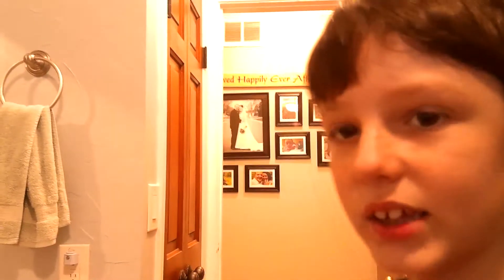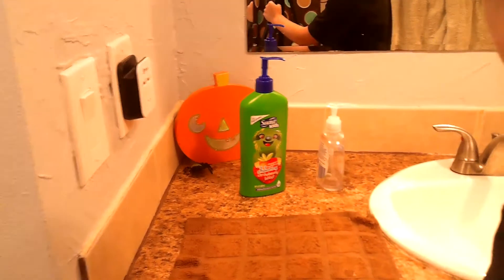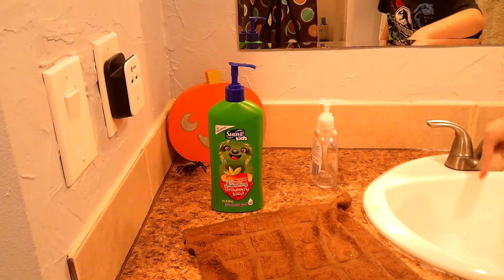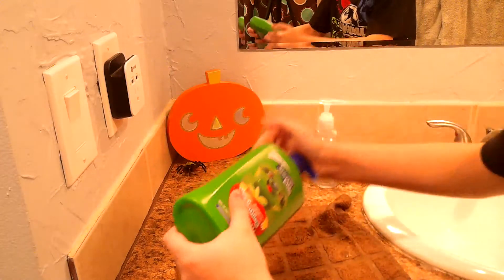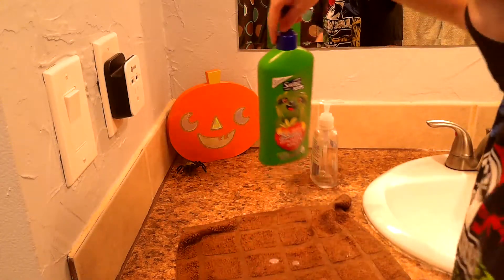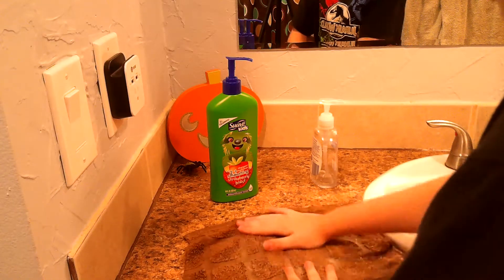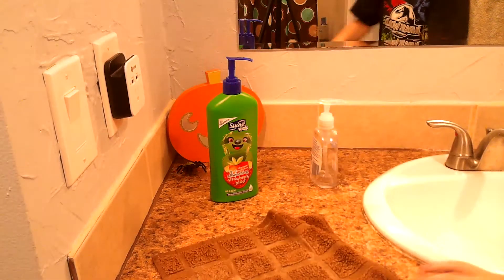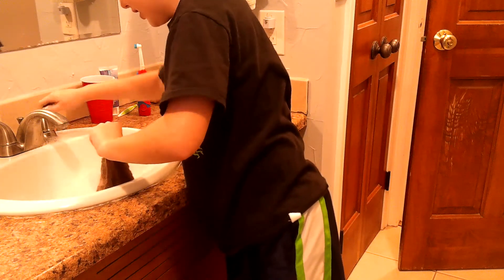How Not To Be Bored!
Ledger's got a great idea to keep you busy and entertained on those boring afternoons!